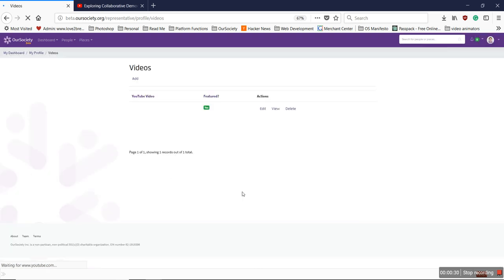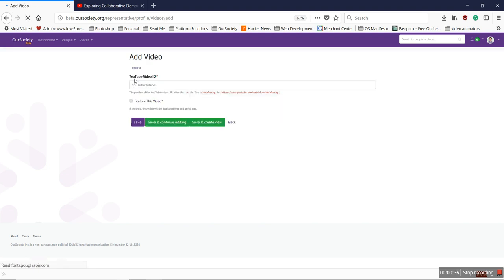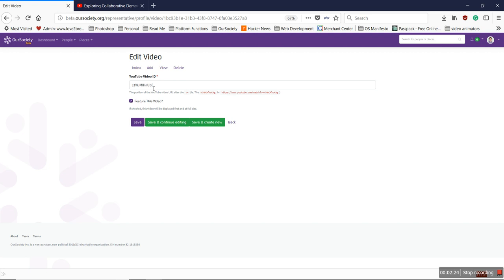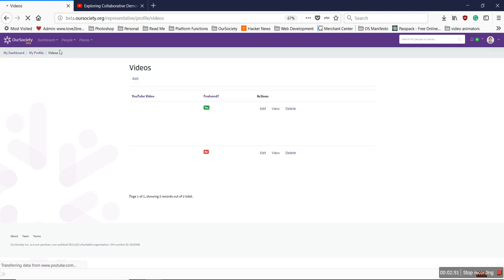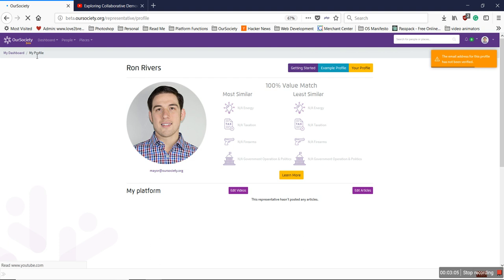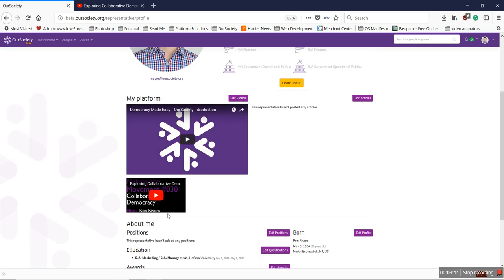Adding Video to Your Profile - OurSociety Candidate Instructional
Learn how to add videos to your OurSociety profile.  Videos are a great way to connect to your constituents.

OurSociety Inc. is a non-partisan, non-political 501(c)(3) charitable organization. EIN number 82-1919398